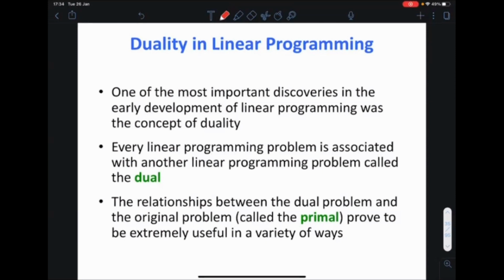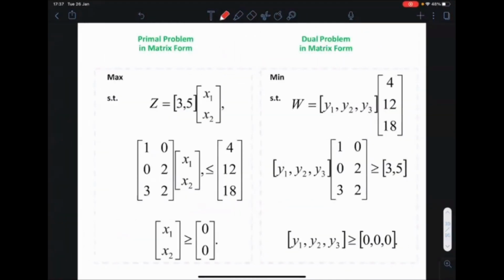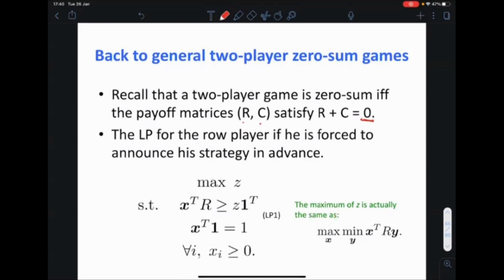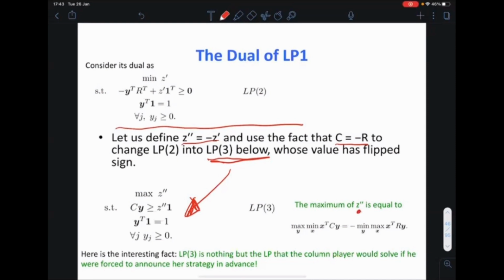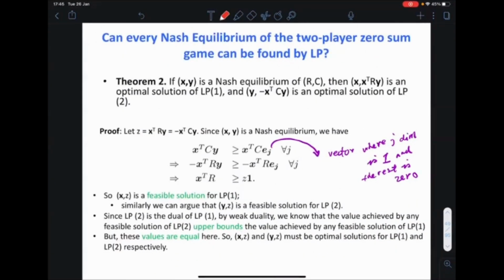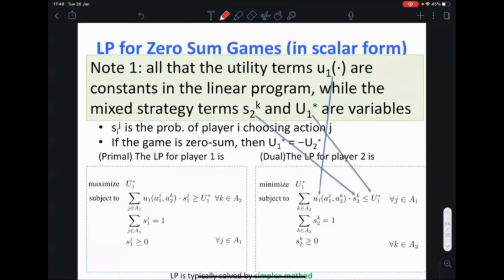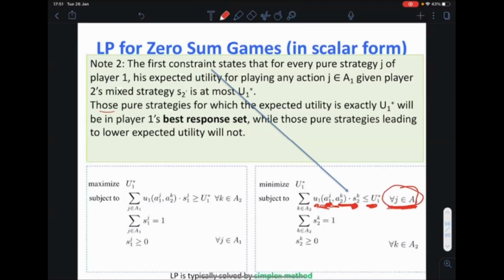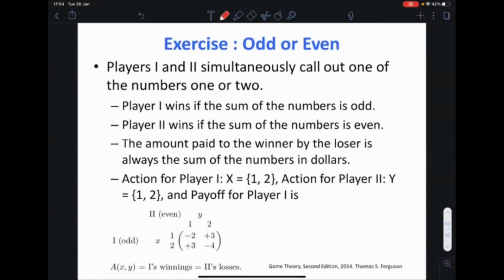Beyond the Basics-Mastering AI with MindSpore-Nash Equilibrium, the Solution of Linear Programming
The new episode of Mastering AI with MindSpore just dropped 🔥
Join Professor Jun Wang as he solves LinearProgramming problems with NashEquilibrium in game theory⬇️. Better decisions are within your reach 💡